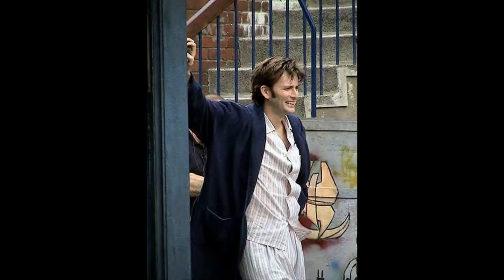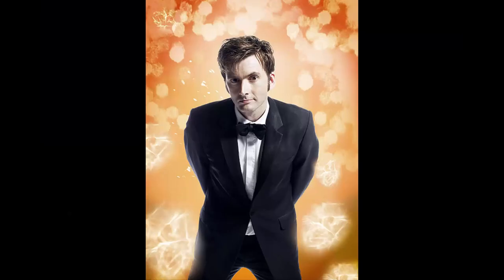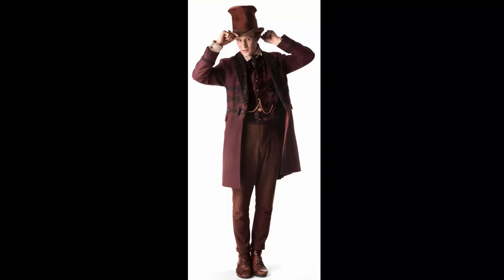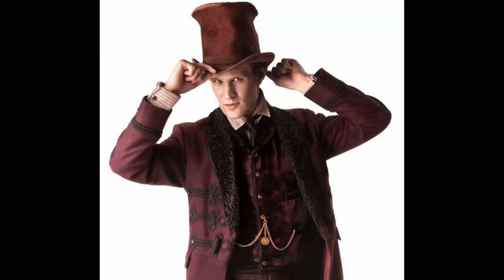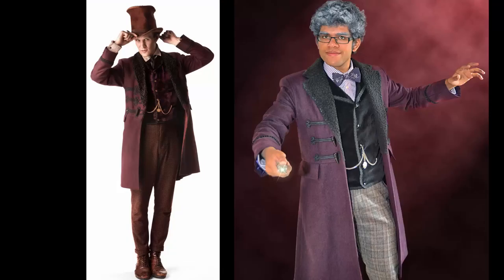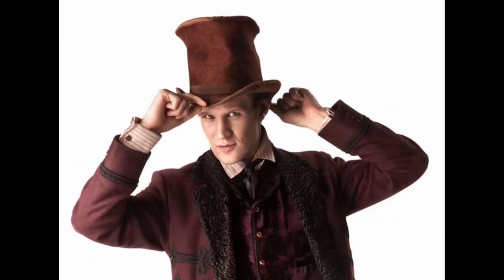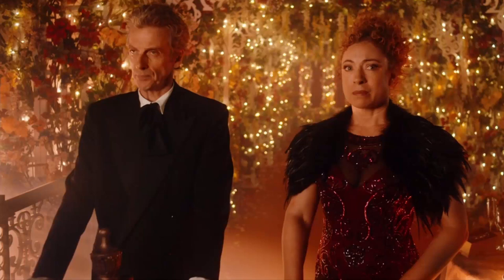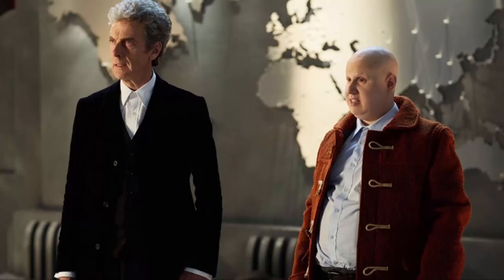How to Cosplay the Doctor at Christmas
*SEE MORE FOR PRODUCT LINKS*

It’s Christmas time! So here’s my own How to Cosplay Christmas Special. ^_^ I’ve compiled 4 of the Doctor’s Christmas costumes in the New Series to explore and re-explore, from the first to the latest Christmas Special! I hope you all have a simply fantastic Christmas and a New Year! :D

LINKS

TENTH DOCTOR -  THE CHRISTMAS INVASION

Dressing Gown

TENTH DOCTOR – VOYAGE OF THE DAMNED

Bow tie search! (Pre-tie or self-tie)

ELEVENTH DOCTOR - THE SNOWMEN/TIME OF THE DOCTOR

COAT

TROUSERS (EXAMPLE)

TOP HAT

TWELFTH DOCTOR – HUSBANDS OF RIVER SONG

Jacket (EXAMPLE)

River’s Sonic Screwdriver